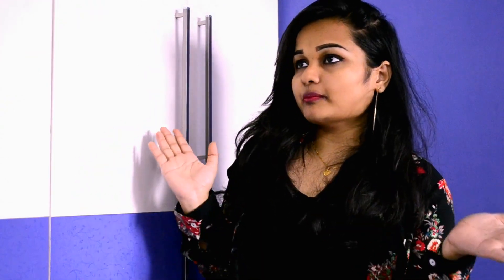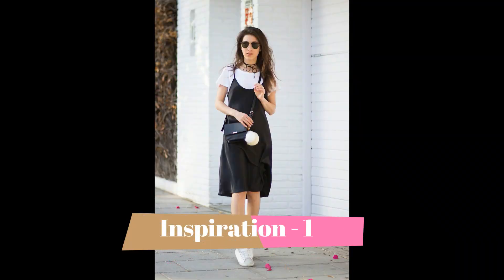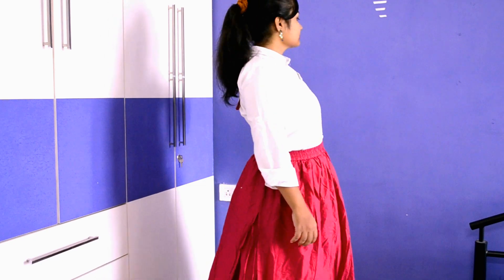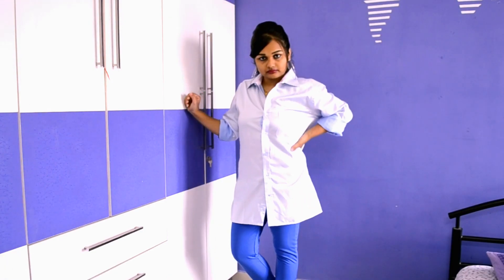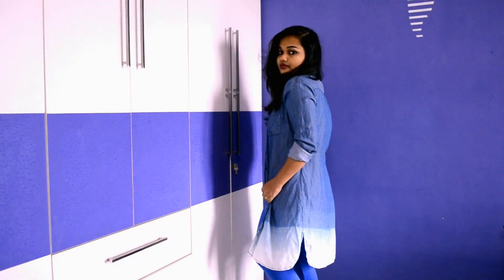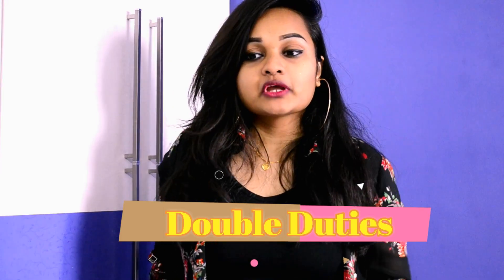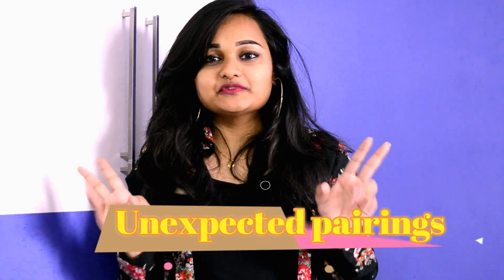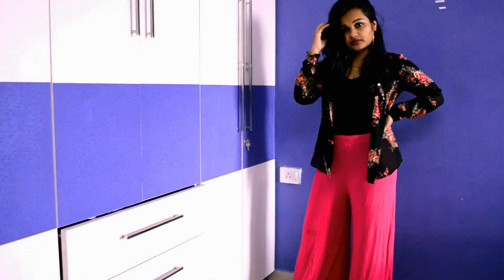OUTFIT Ideas When You Have Nothing To Wear | Gayathri Selvanathan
Hey guys! The biggest problem of every girl's life- What to wear? and we never have enough clothes ...

So here are some wearable fashion ideas !!

Lets not depend on chemical and lets go natural :)

Its a must try.

Directed , Shot and edited by me :)